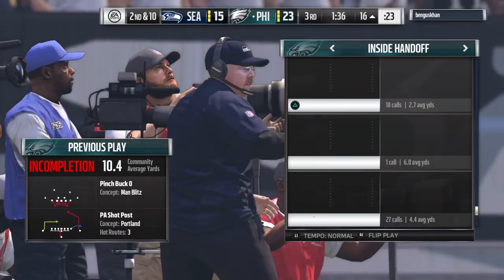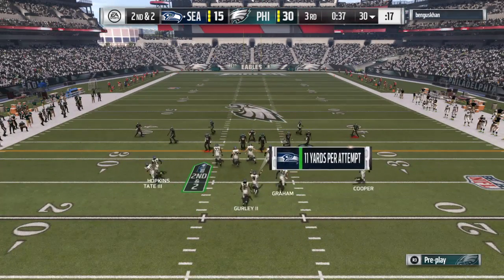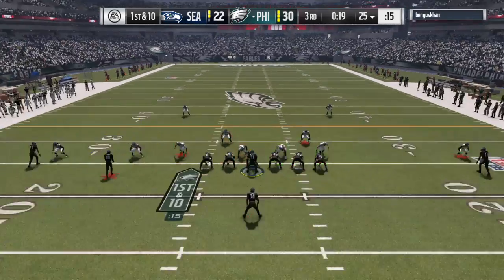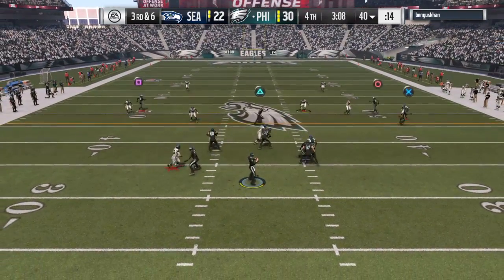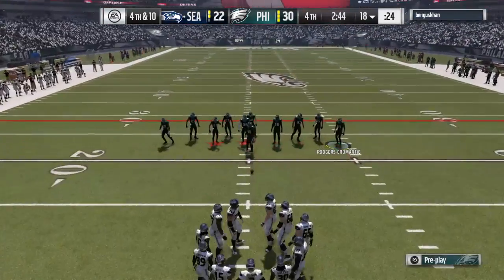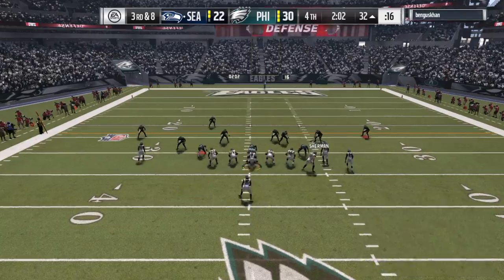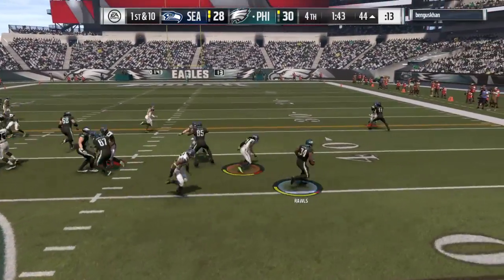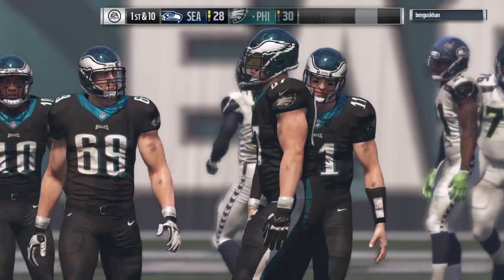Madden NFL 17 H2H Online